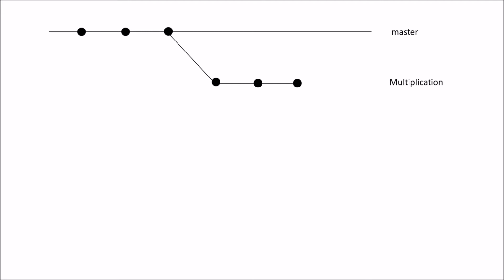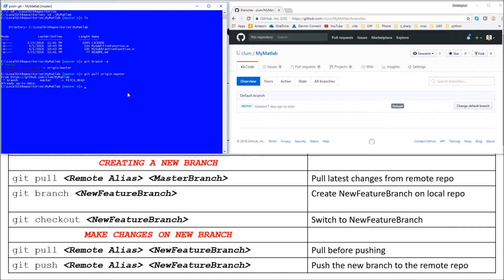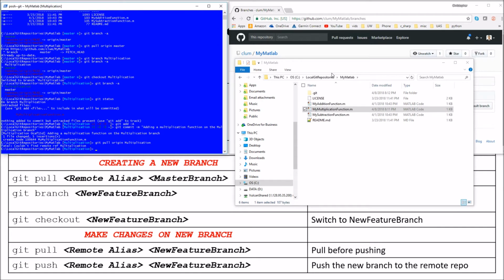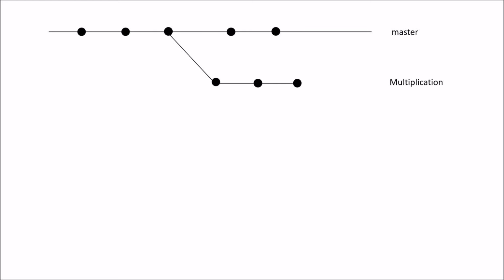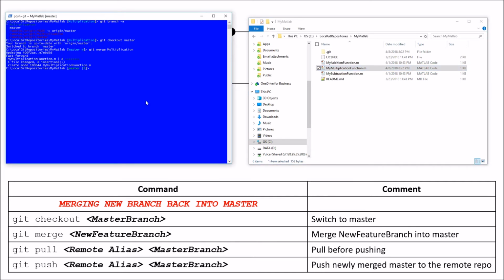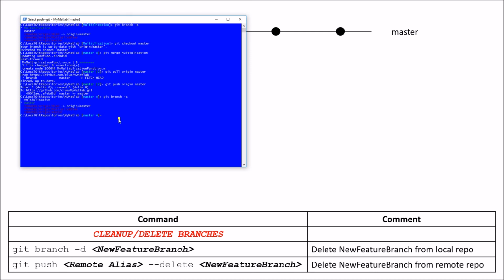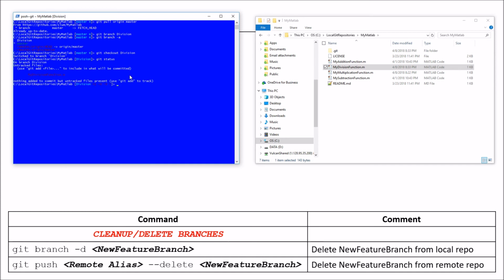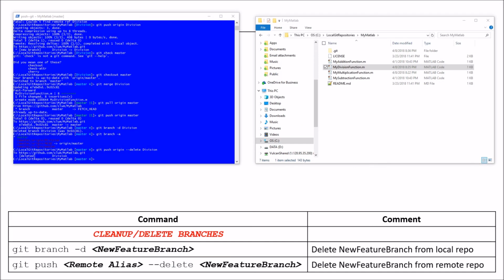Using Branches in Git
This video covers using branches in git and how these can be used to improve the software development workflow.

Lesson04: Using Branches in Git (this video)